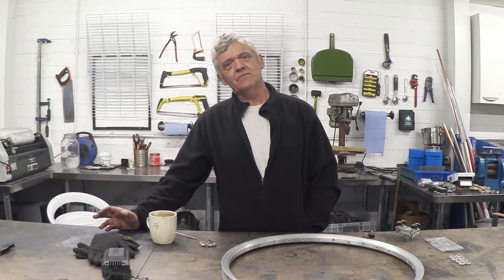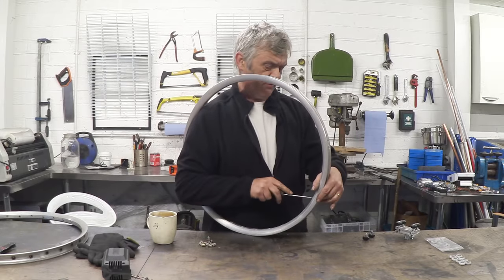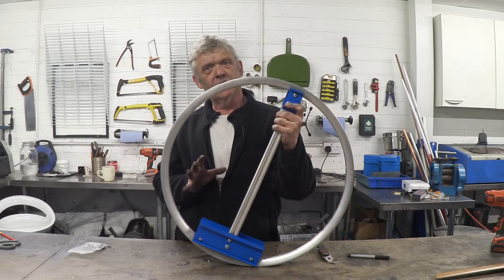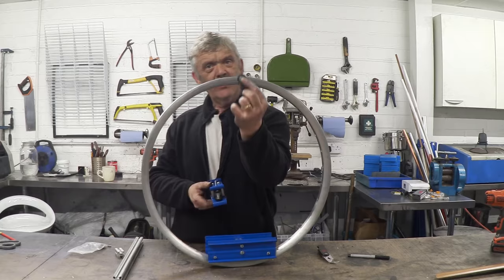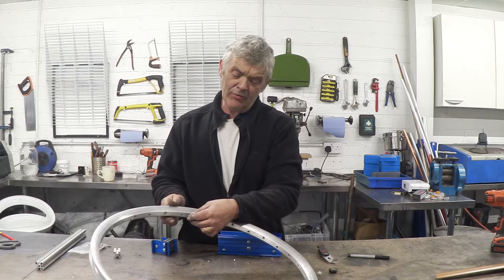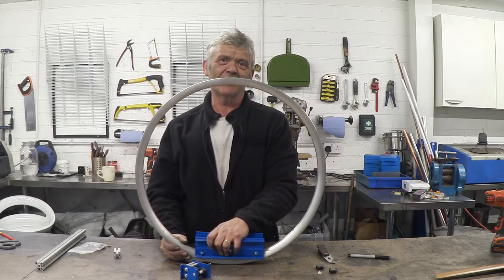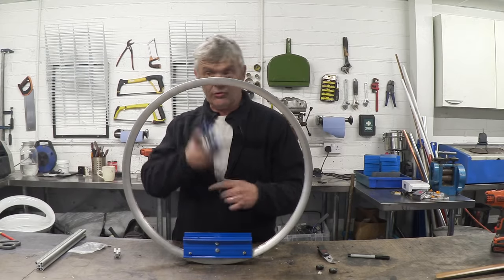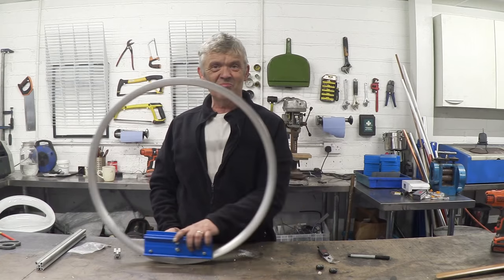How To Make A Hubless Wheel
the first prototype of this idea